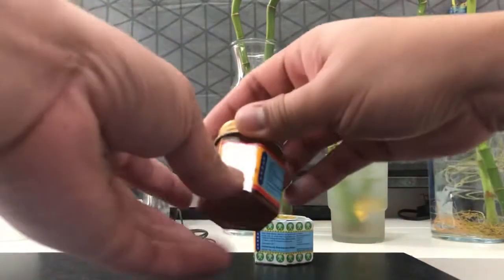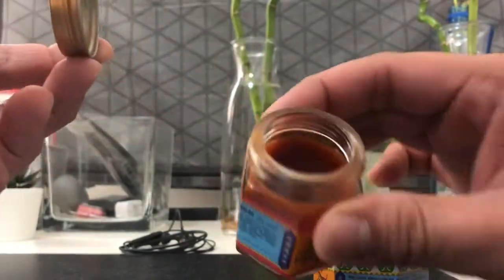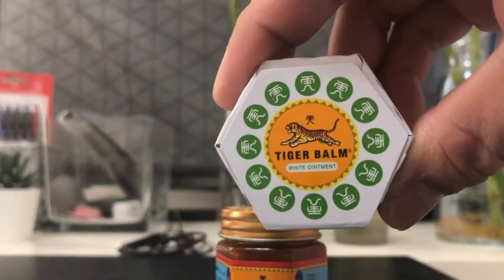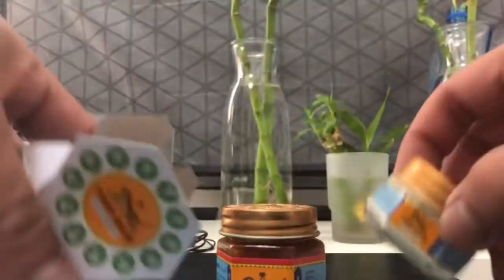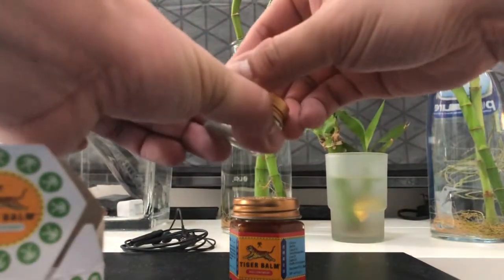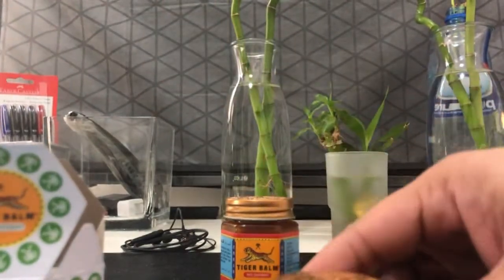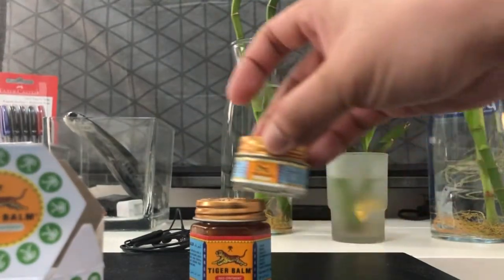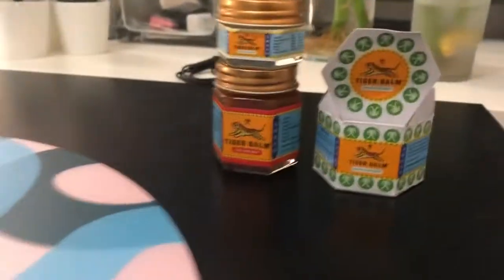Unboxing / Tiger Balm / White Ointment